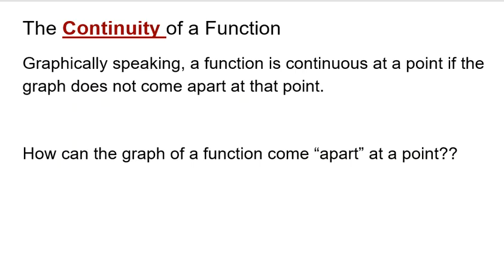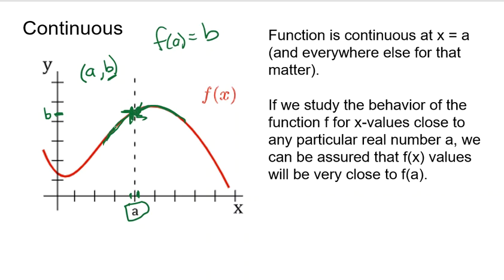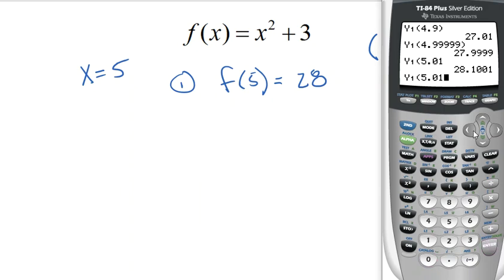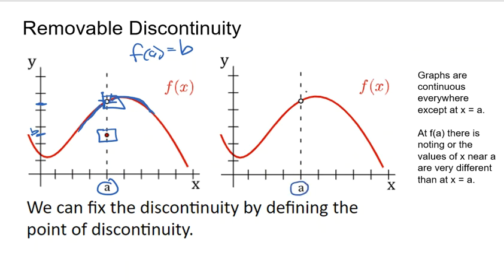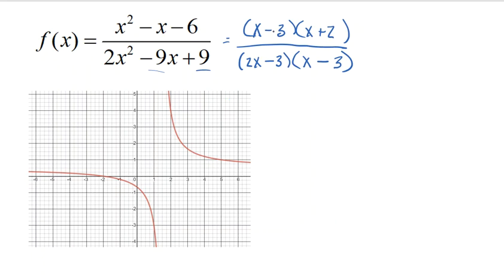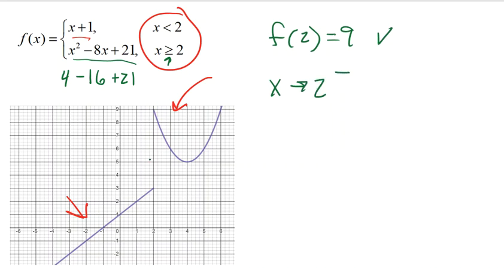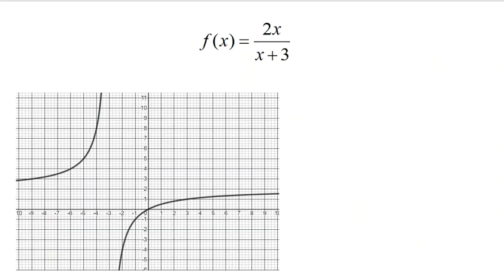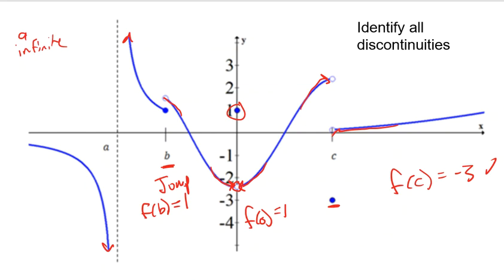Pre-Calculus: Unit 1 Continuity of a Function